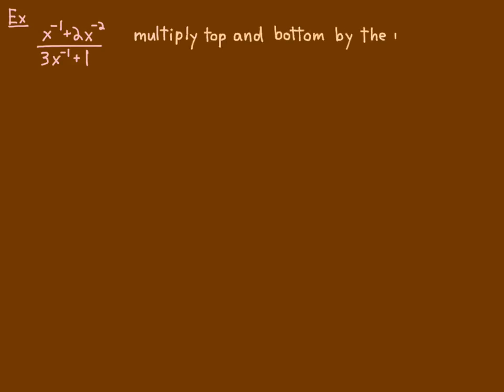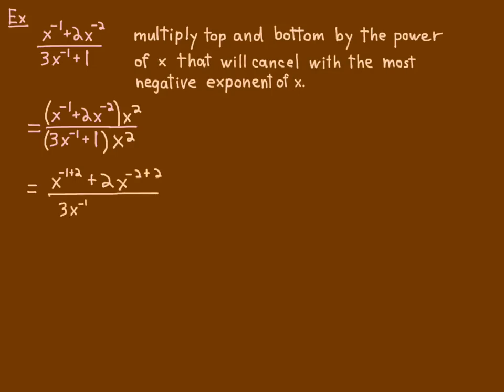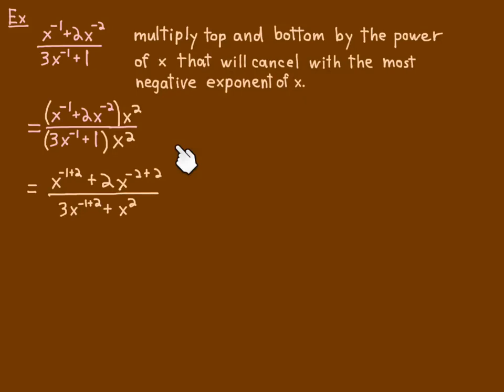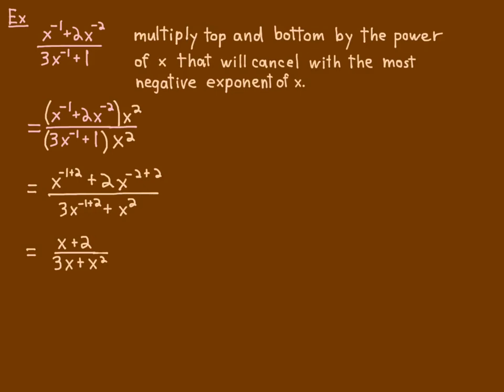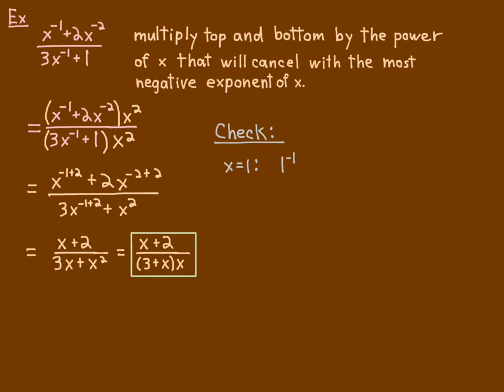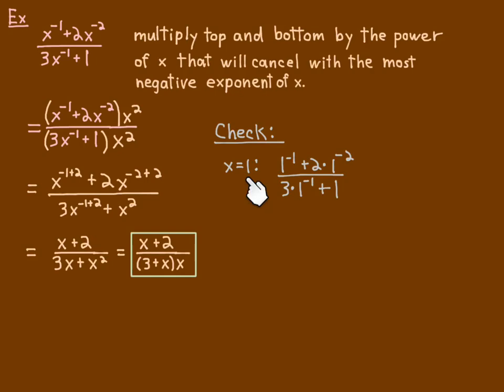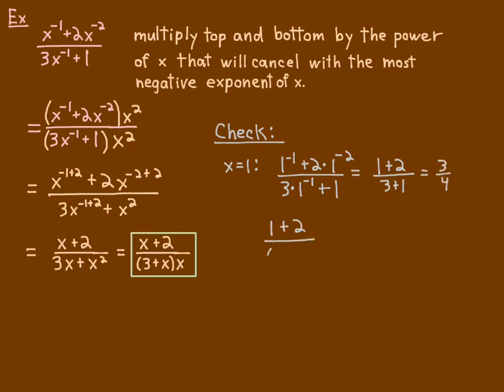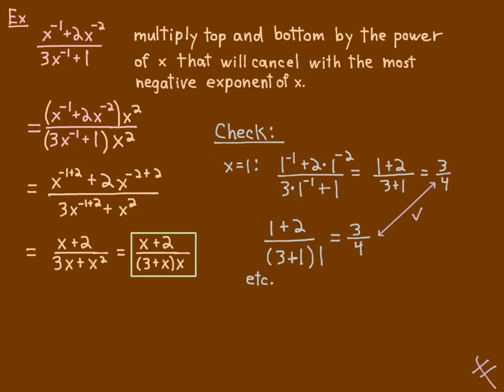5 3 2 Complex Fractions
Math 1200 Algebra. Complex fractions with negative exponents.